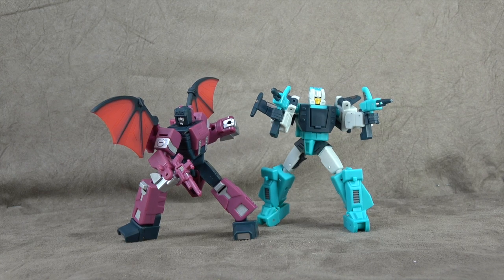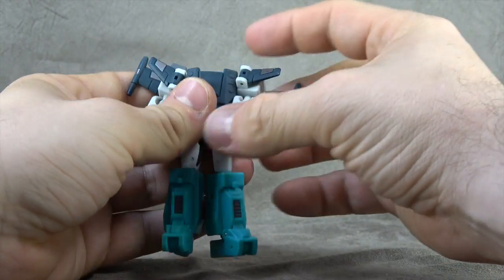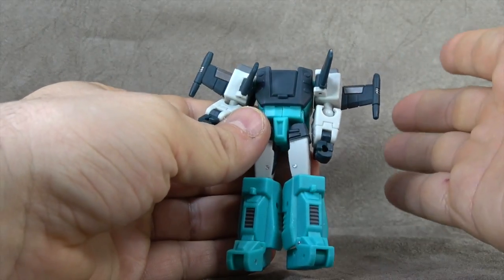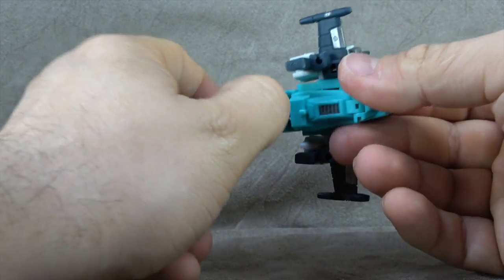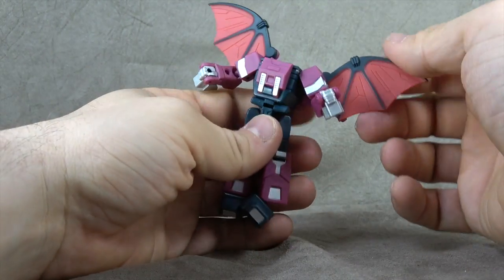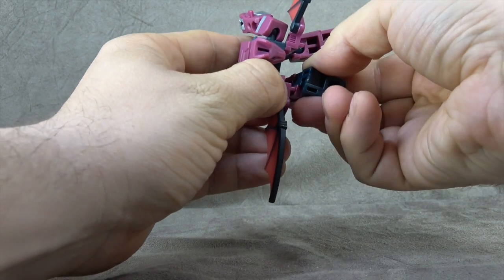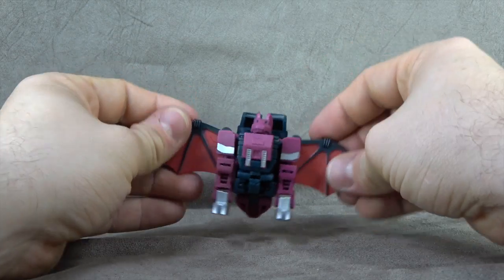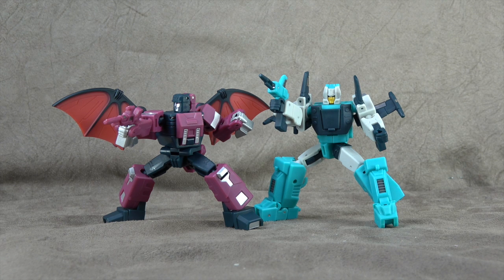Transformers 3rd Party Unique Toys Blue Cat & Naughty (Brainstorm & Mindwipe)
This is a review of Unique Toys Blue Cat & Naughty.  where we take a look at the figure, accessories, and talk about my manliness.

Thanks Again!!!